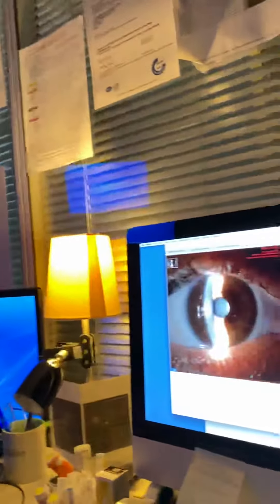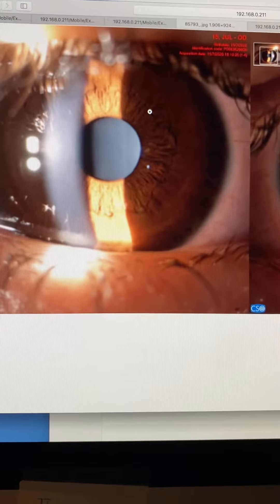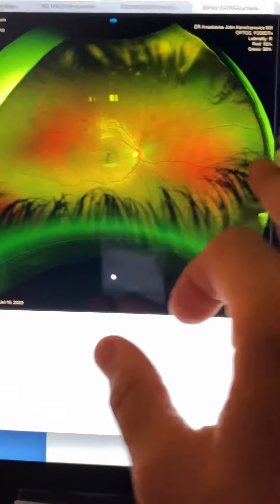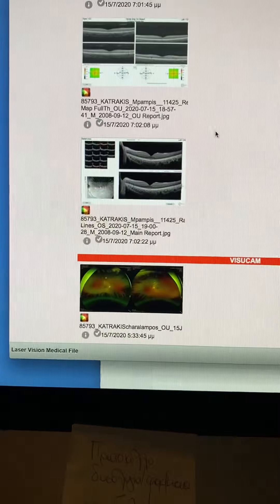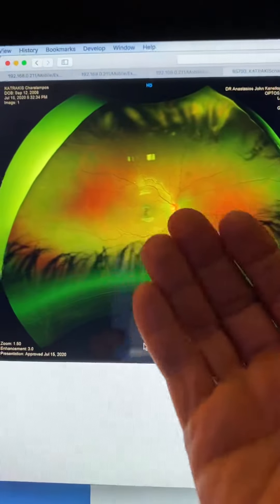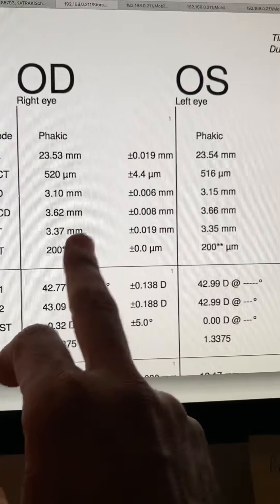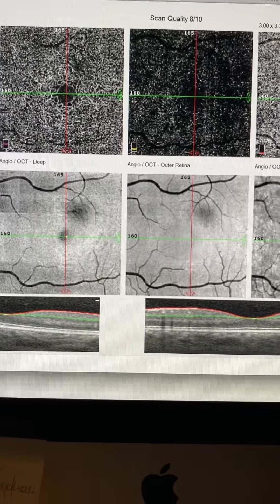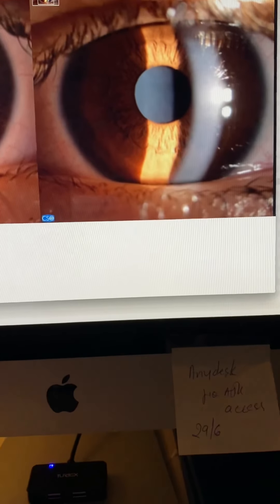How this 12yo Boy avoided having cataract surgery: Kanellopoulos MD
This is a 12-year-old young gentleman that we evaluated to perform cataract surgery per referring MD
Our findings through an interesting path of diagnostics showed an different diagnosis!